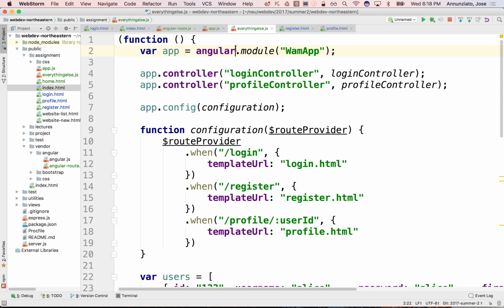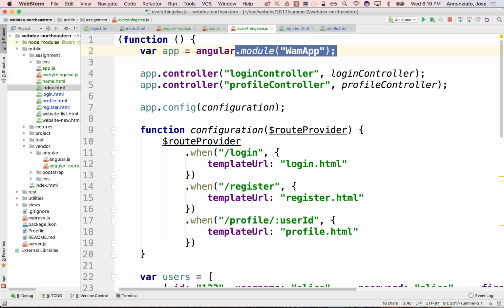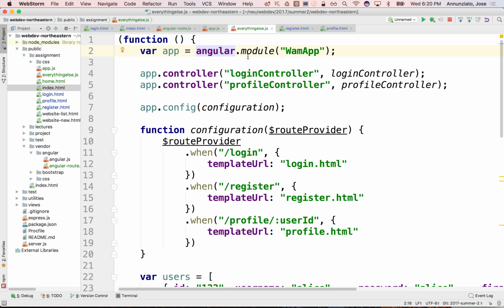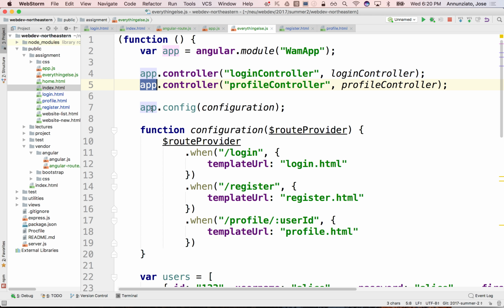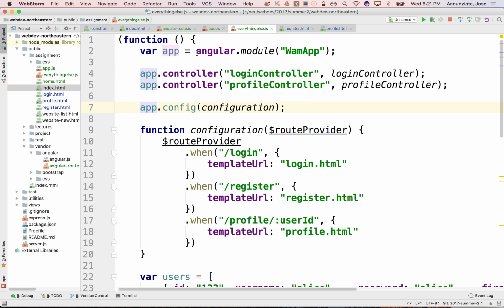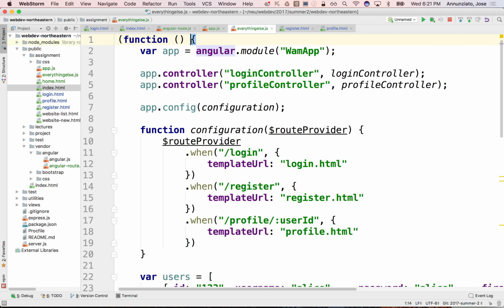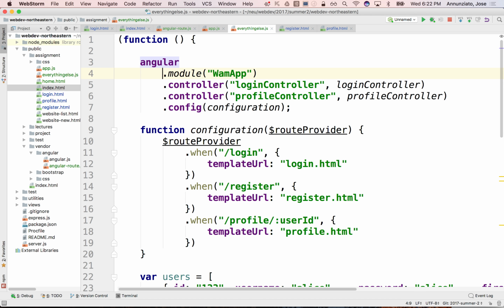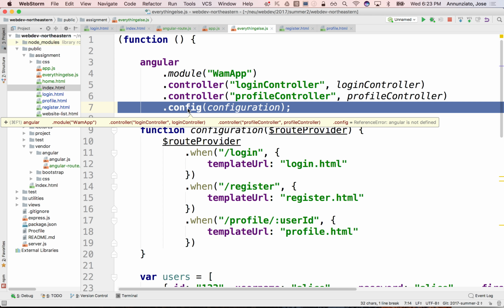3 14 function chaning in MEAN apps webdev summer 2 2017